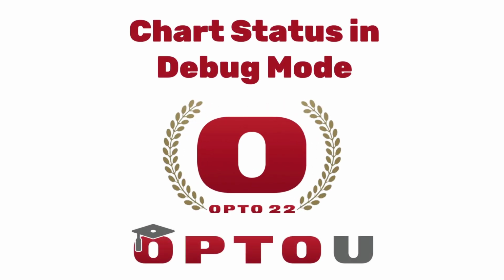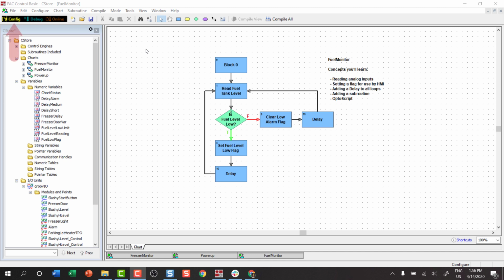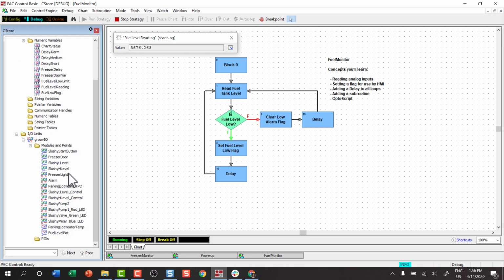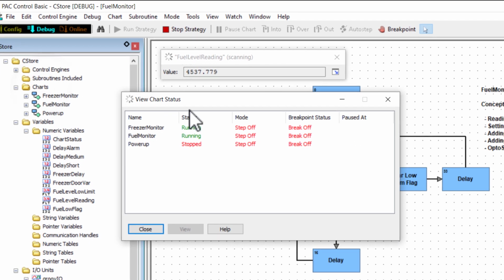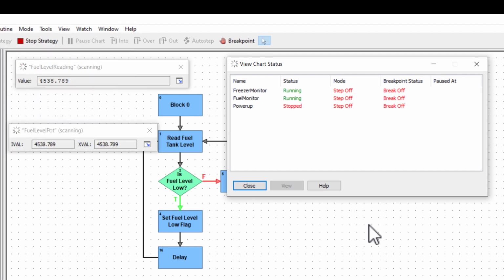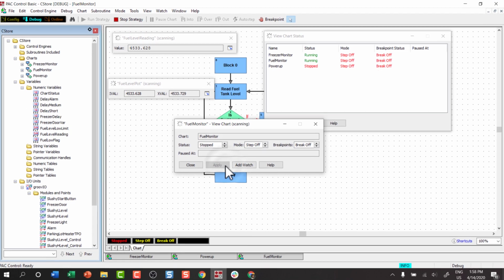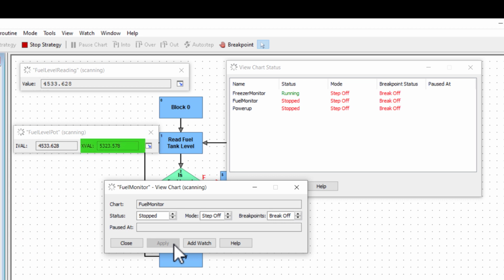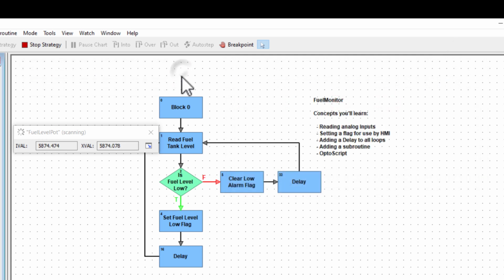Chart Status In Debug Mode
Opto 22 programming tutorial shows you how to view a chart's status in debug mode with PAC Control.